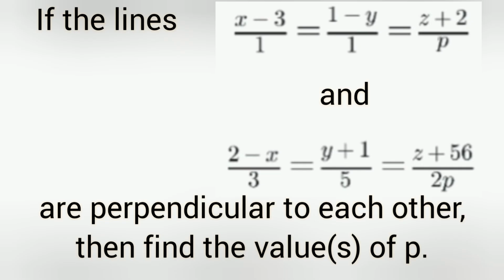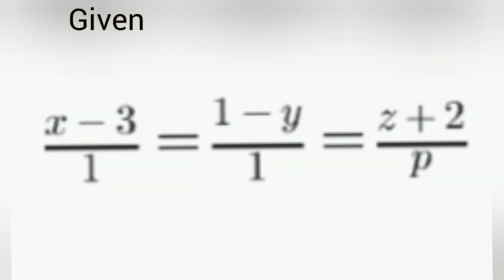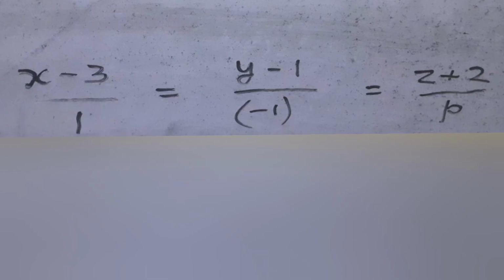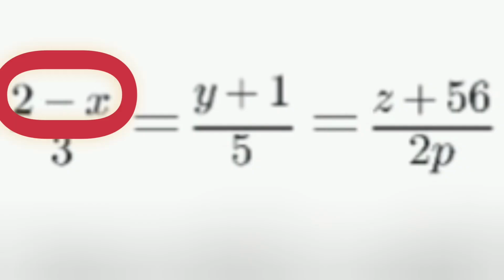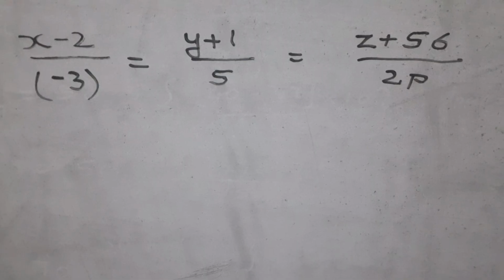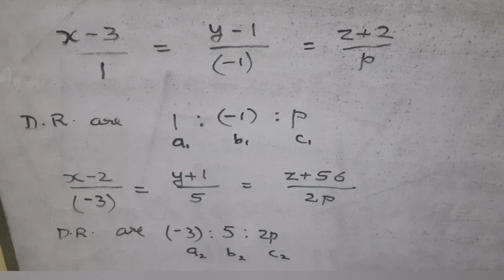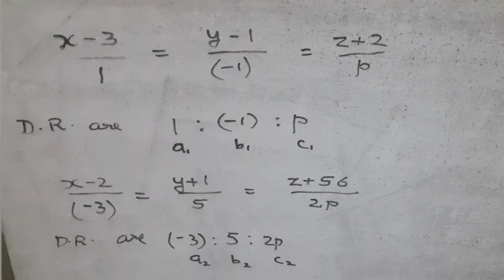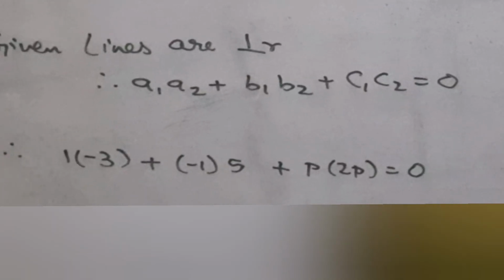If (x-3)/1=(1-y)/1=(z+2)/p ,(2-x)/3=(y+1)/5=(z+56)/2p are perpendicular, then find value(s) of p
If the lines (x - 3)/1 = (1 - y)/1 = (z + 2)/p and (2 - x)/3 = (y + 1)/5 = (z + 56)/2p are perpendicular to each other, then find the value(s) of p

three dimensional geometry 3D geometry straight line in symmetric form

cbse 12th maths old board exam question paper 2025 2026

Master one of the most important concepts in three dimensional coordinate geometry with this complete step by step solution to a problem involving two lines that are perpendicular in space. In this lesson, we solve the question by identifying the direction ratios of each line, applying the condition for perpendicular lines, forming the required equation, and finding every possible value of the unknown parameter p with clear mathematical reasoning. Every step is explained carefully so that students can understand the concept instead of memorizing formulas.

Questions based on direction ratios, direction cosines, vector methods, straight lines in space, and conditions for perpendicularity are frequently included in senior secondary mathematics, pre university mathematics, advanced placement style courses, calculus preparation, engineering entrance examinations, aptitude tests, undergraduate mathematics, analytical geometry, coordinate geometry, vector algebra, STEM foundation courses, diploma engineering mathematics, university entrance assessments, scholarship examinations, competitive mathematics, and higher secondary board examinations. Understanding this method will help you solve many similar problems involving skew lines, parallel lines, intersecting lines, shortest distance between lines, and vector applications.

During this lesson you will learn how to identify the direction ratios directly from the symmetric form of a line, simplify algebraic expressions correctly, apply the dot product condition for perpendicular vectors, avoid common examination mistakes, verify the final answer, and develop a faster approach suitable for objective questions as well as detailed descriptive examinations. These ideas are essential for students preparing for mathematics examinations where conceptual understanding is tested alongside computational accuracy.

If you are studying coordinate geometry, vector algebra, three dimensional geometry, engineering mathematics, higher mathematics, advanced algebra, or preparing for competitive entrance examinations, this solution provides an excellent revision resource. Teachers can also use this explanation for classroom instruction, assignment discussions, homework support, and examination revision sessions. Parents helping students with mathematics will also find the logical explanation easy to follow.

This solved example strengthens your understanding of direction vectors, scalar product, orthogonality, geometric interpretation of vectors, analytical reasoning, mathematical proof techniques, and problem solving strategies. Once you master this approach, similar examination questions become much easier because the same mathematical principles appear repeatedly with different numerical values and parameters.

Watch the complete solution from beginning to end, pause the video wherever necessary, solve the problem independently, and then compare your working with the detailed explanation. Practising questions of this type regularly improves confidence, increases speed, and develops accuracy for school examinations, university entrance tests, engineering admissions, mathematics olympiad preparation at the appropriate level, and college coursework involving coordinate geometry.

Explore the channel for many more fully solved problems covering algebra, calculus, trigonometry, matrices, determinants, vectors, probability, statistics, analytical geometry, differential equations, and complete examination preparation.